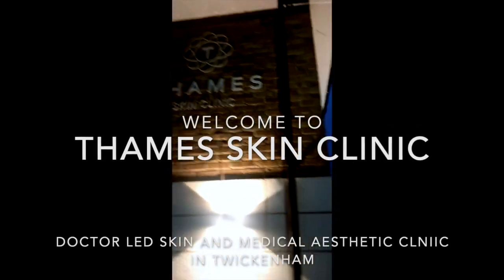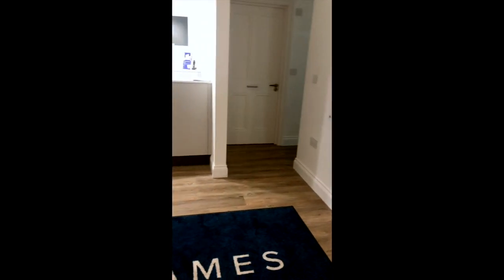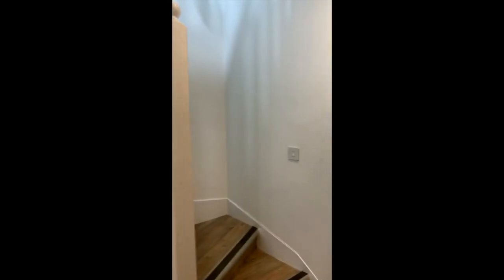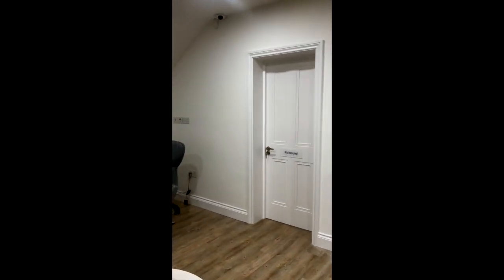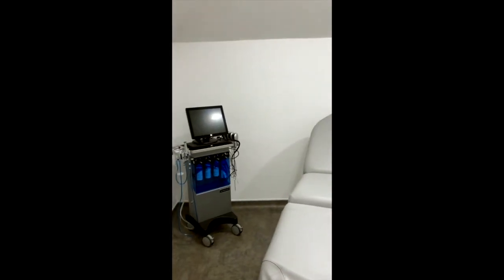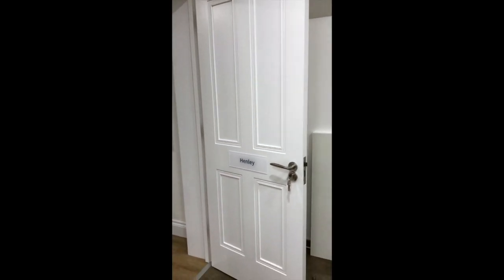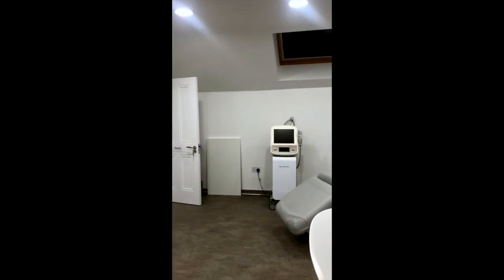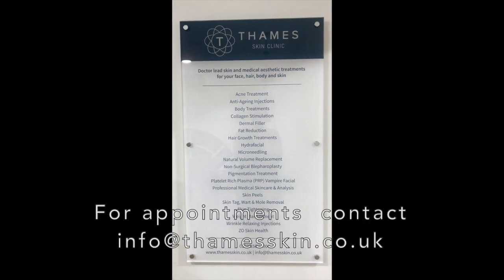Welcome to Thames Skin Clinic, bespoke doctor led medical skin and aesthetic treatments in London.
Thames Skin Clinic has set up this channel to help you understand more about aesthetic and cosmetic medicine and skin, skin care and skin treatments you may be interested in.

We want to dispel some of the myths surrounding Botox and filler treatment and show you how natural treatments can look if performed by the right professionals.

You are in the right place if you want to understand more about
Wrinkle injections
Botox treatment
Dermal Fillers
Skin care
Skin conditions like Acne, scarring, Rosacea, pigmentation problems
Skin peels
Warts, verrucae and skin tag treatment
Skin tightening
Scar treatments
Hyperhidrosis and excessive sweating
Facial thread vein removal
Leg thread vein removal
Skin boosters
Profhilo
ZO Skincare
LED phototherapy
Hydrafacial
Facial volumizing
Non surgical facelift
Non surgical blepharoplasty
Radiofrequency
HIFU skin tightening
Lip filler
Smokers lines
Sagging skin and jowls
Hair loss and thinning hair
Skinade and Totally Derma

Or want to know things like
How does botox work?
What is dermal filler made from?
Where should I go to get safe and professional cosmetic treatments?
What does natural filler treatment look like?
What is Profhilo?
How can I treat sagging skin or Jowls?
How long before my wedding should I prepare my wedding skincare?

Thames Skin Clinic founded by skin expert Dr Anna Hemming, a medical doctor specialising in skin rejuvenation and regenerative medicine. The clinical team has over 30 years aesthetic experience across medical, surgical, anaesthetic, gynaecology specialties and General Practice. We treat a wide variety of photo-ageing concerns and skin problems, focused on subtle natural rejuvenation to reveal younger, healthier, more beautiful skin.

Thames Skin Clinic is in the heart of SW London and has been designed to create a calm, focused environment where patients benefit from a safe clinical environment, expert skin treatment and advice.

We present at national and international conferences and are leaders in advanced medical aesthetic treatments in the UK. Knowledge and learning are key to continual development and understanding of treatments being offered across the world. Thames Skin Clinic believe in sharing this information and would like to use this channel to help all patients wanting to discover more about aesthetic treatments.